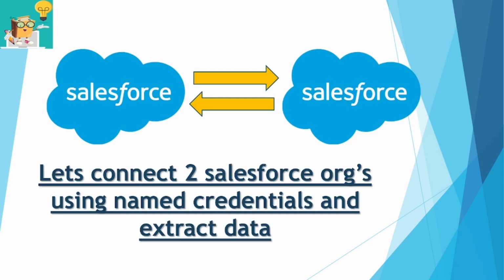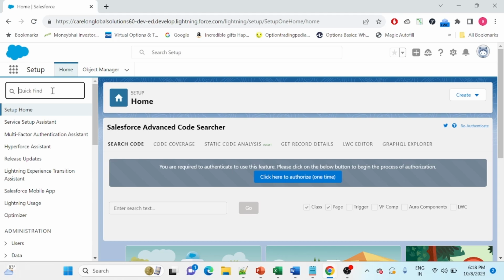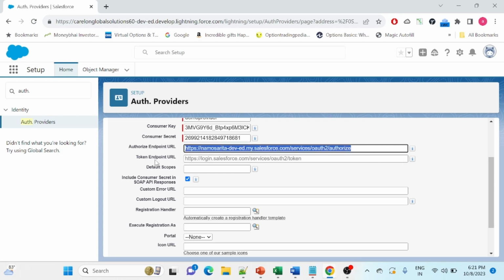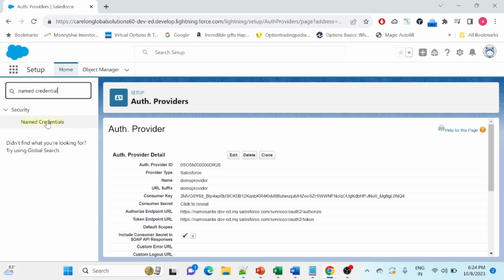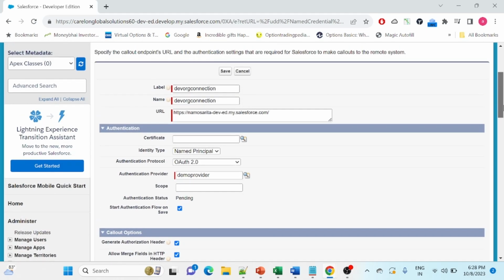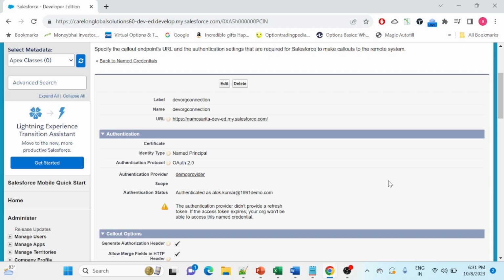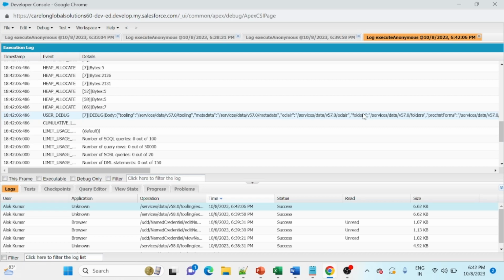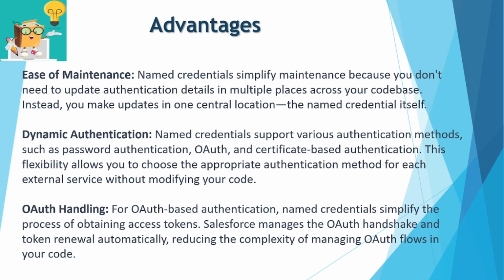Integration Series Part 4 -- Named Credentials and Auth. Providers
In this video we are going to discuss how to use named credentials and auth providers in salesforce integrations.
This is very important feature as part of integration security.